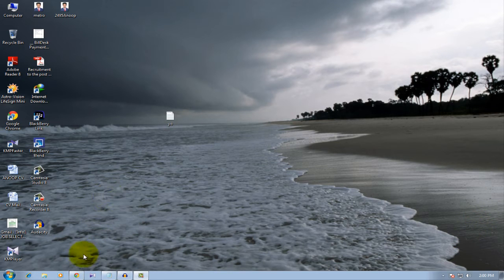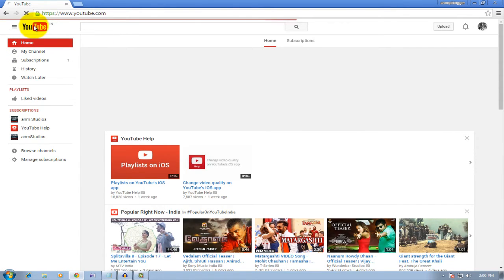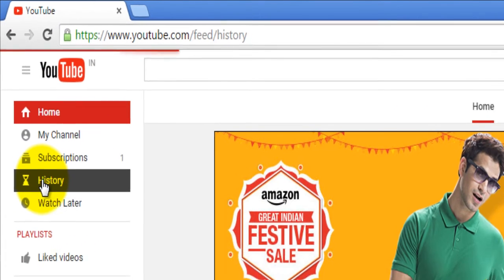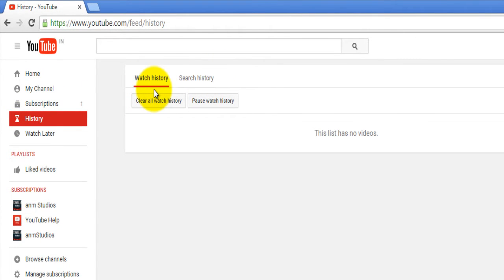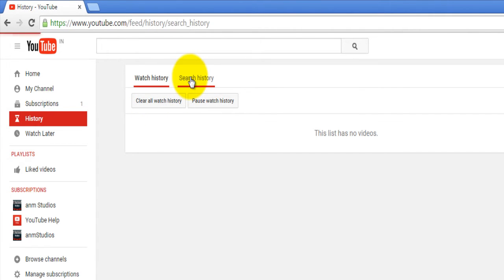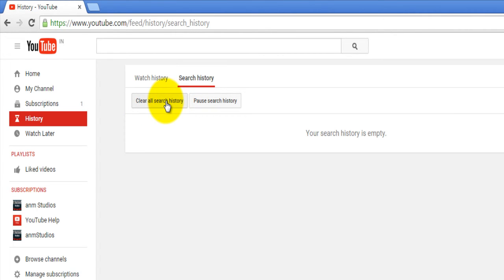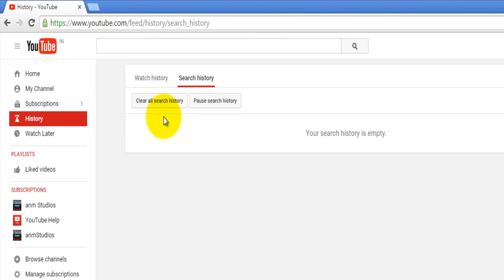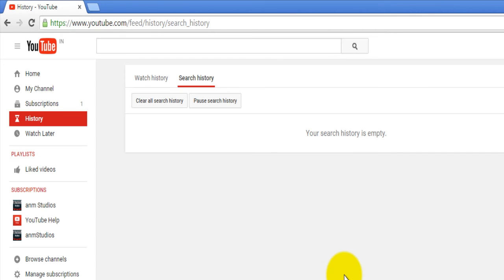How To Delete YouTube Search and Watch History Now Oct 2015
In this video I will show you How To Delete YouTube Search and Watch History.after some changes in YouTube the search history option was changed.so for deleting this history watch this simple video and I will show you how to do that..

How To Delete YouTube Search and Watch History